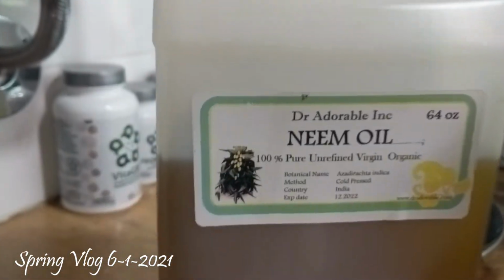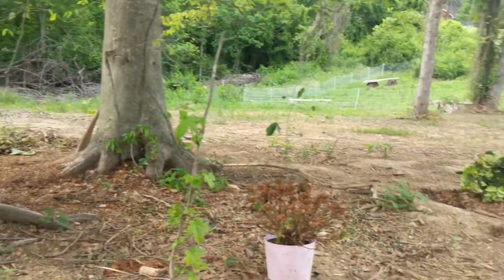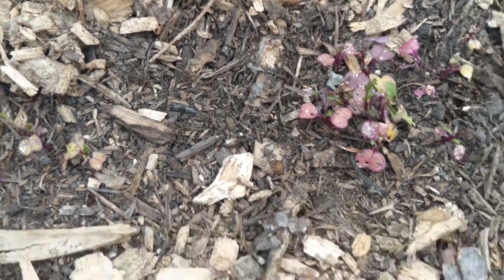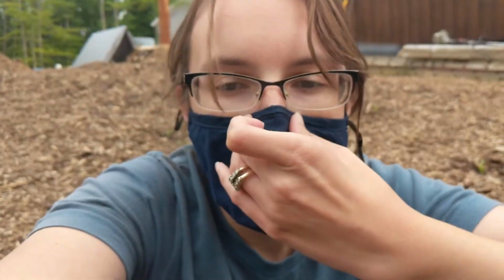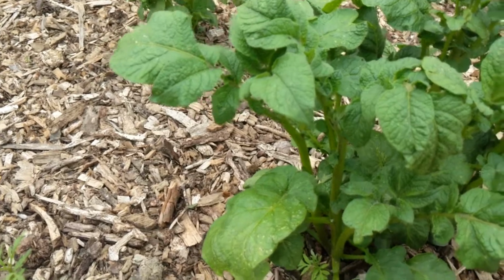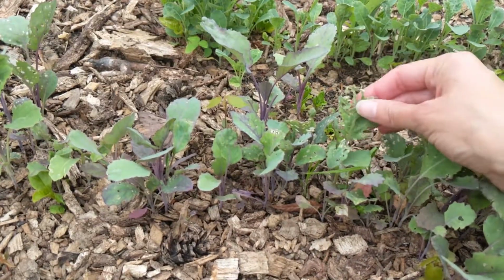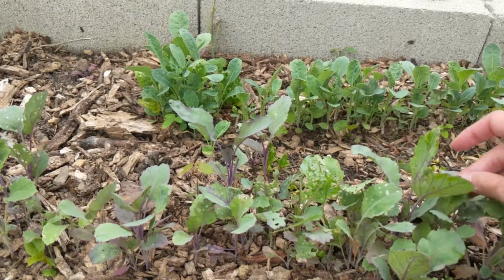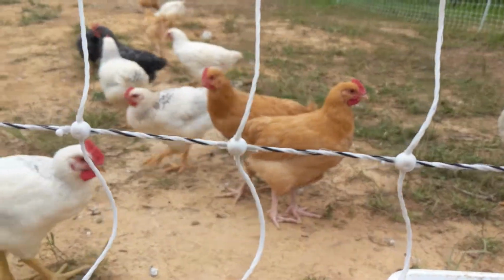Neem Oil for natural pest control